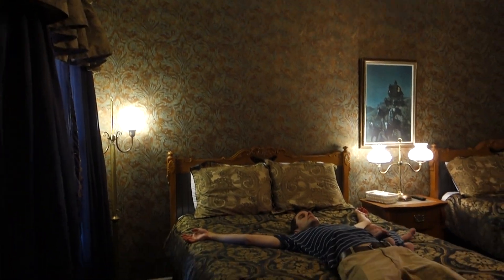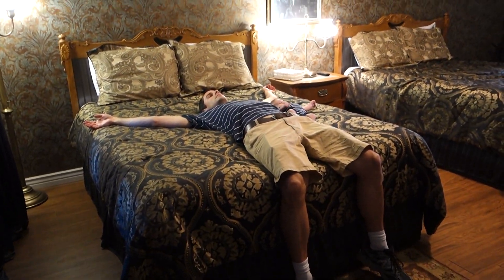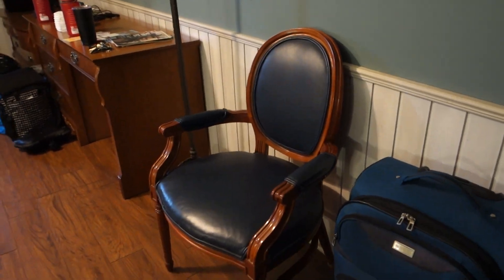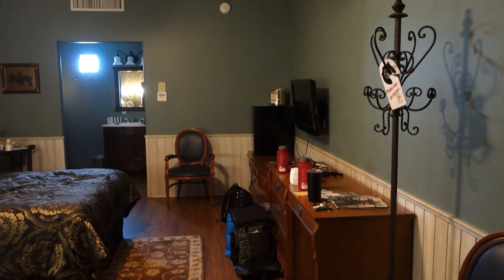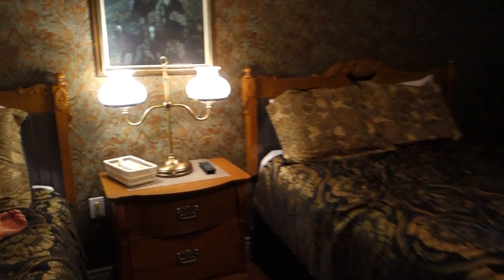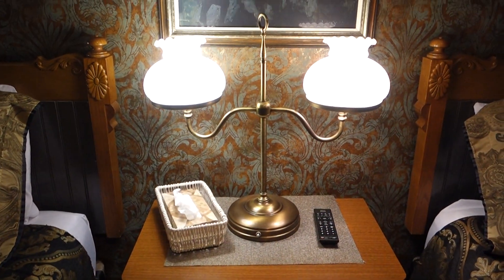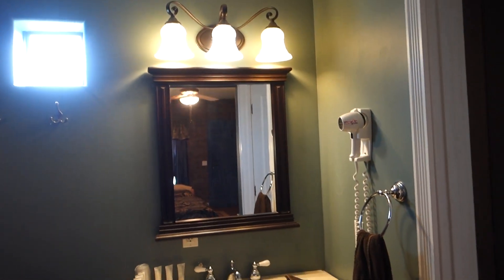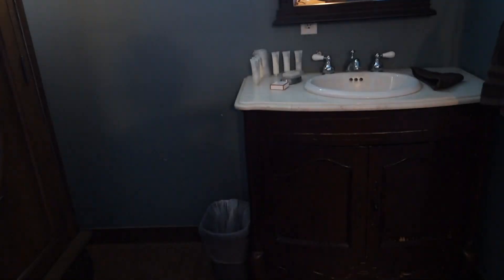Tombstone Monument Lodge (Hotel Room) Room Walkthrough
August 13, 2018: Here's a walkthrough of our Tomostone room. We got the old hotel room. The decor was beautiful. I loved this place so much. I wish we could have spent more than one night here!